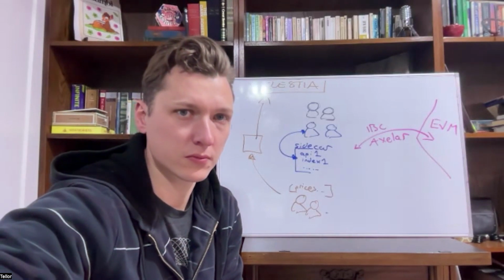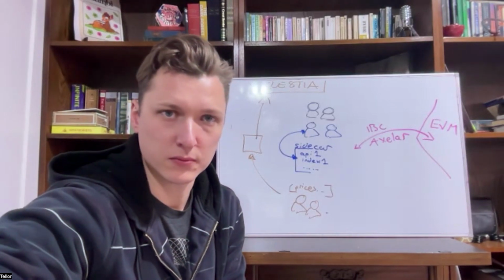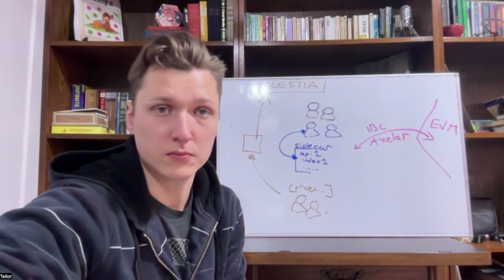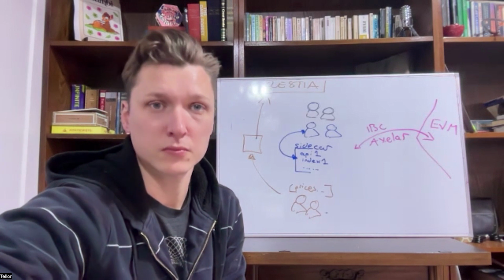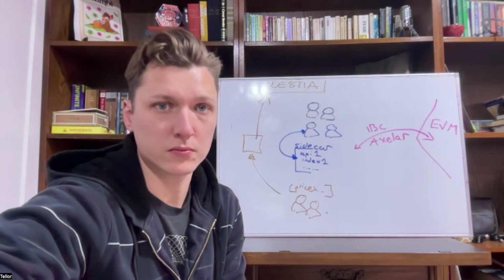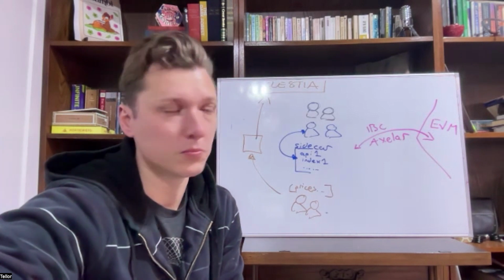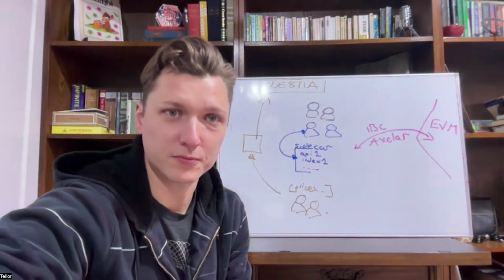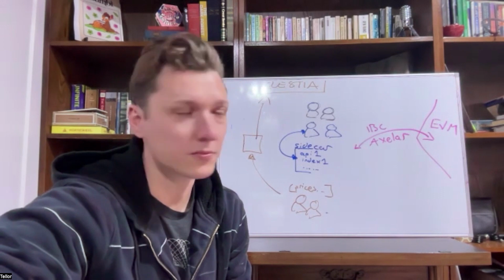protocol deep dives w/ thefett - Ojo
Today I talked to Ryan, one of the founders of Ojo, a decentralized oracle on the cosmos network.  An awesome discussion on how Ojo works and the benefits of having an oracle chain.